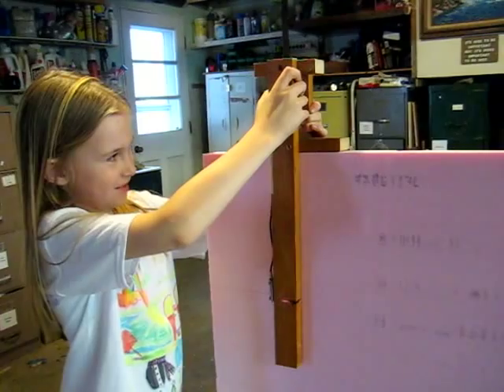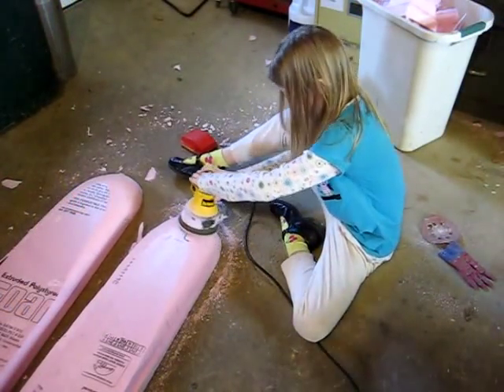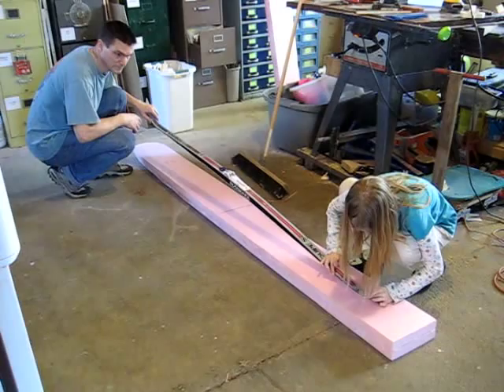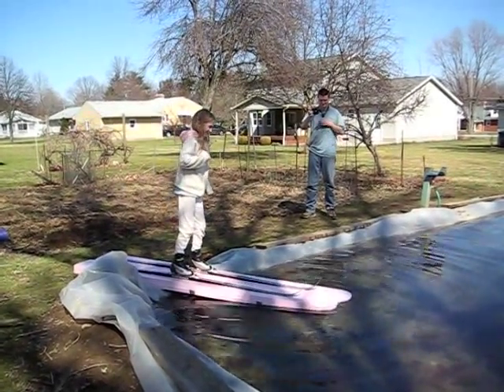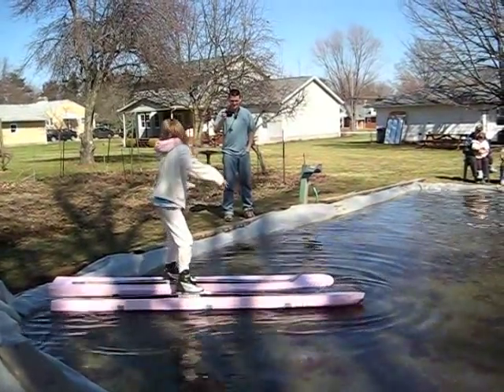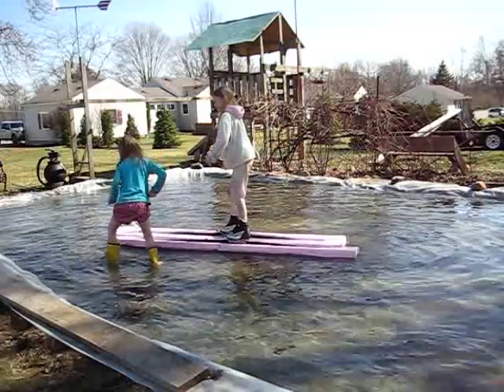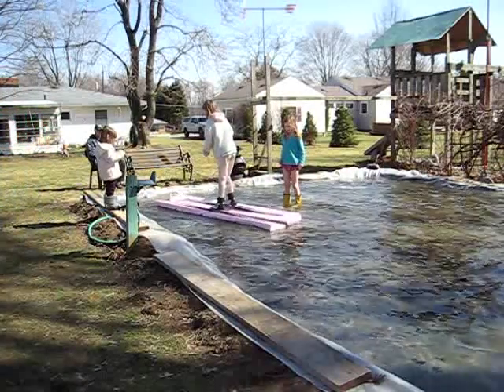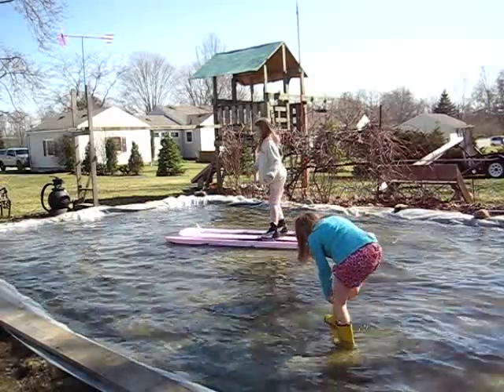Svea's Water Walker Skis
My daughter made skis that can walk on water for a third grade invention project.